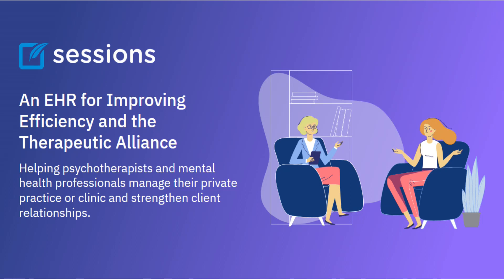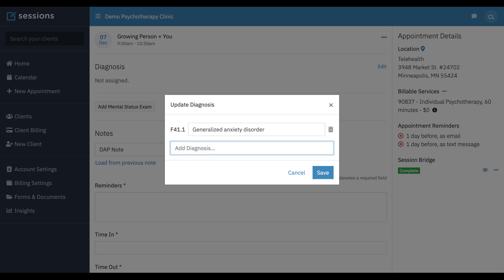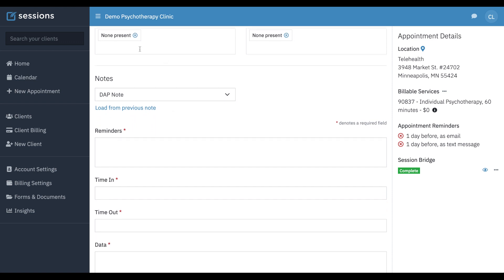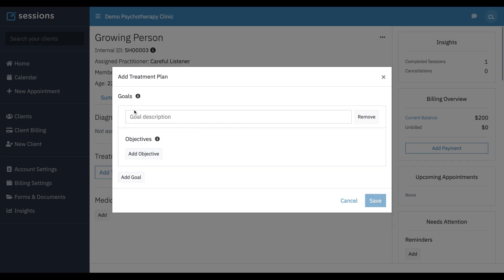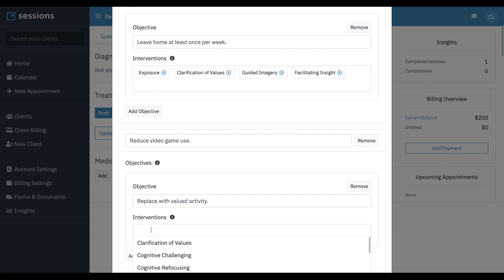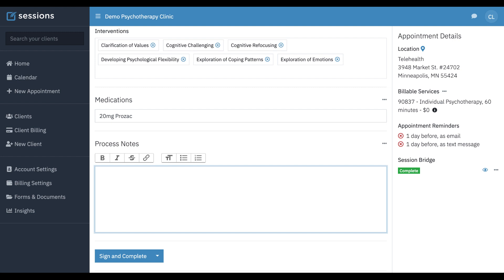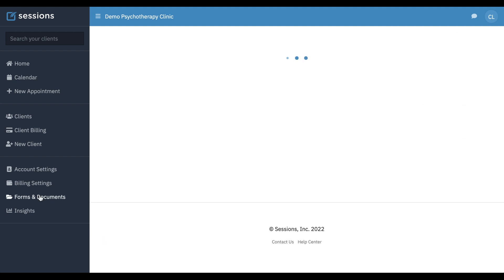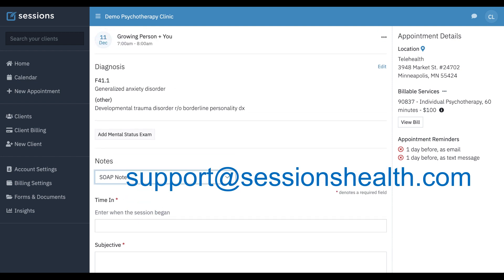Notes, Diagnosis, and Treatment Plans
This Sessions Health tutorial covers creating notes, treatment plans, and diagnosis.